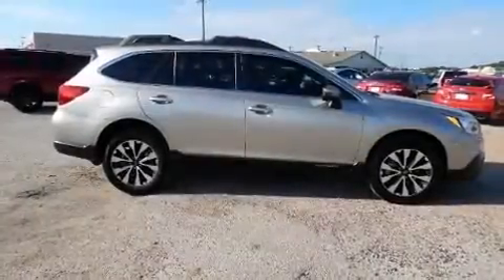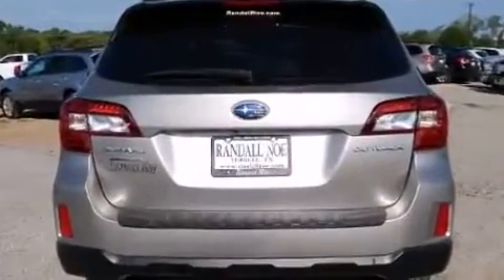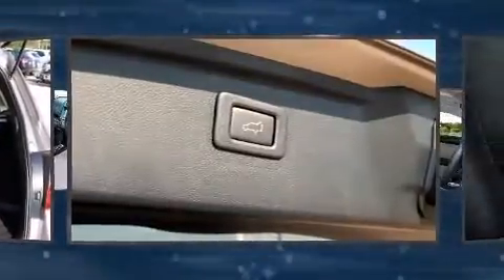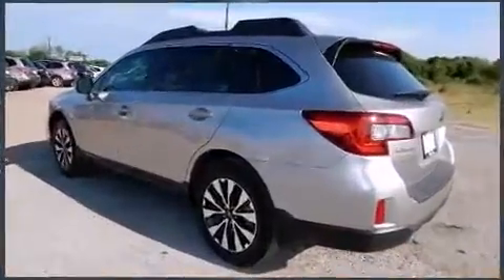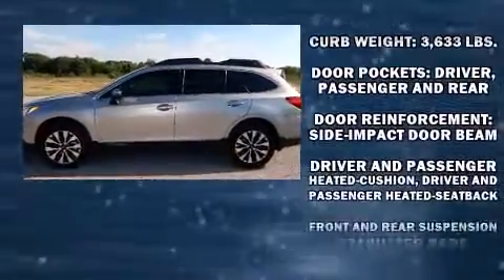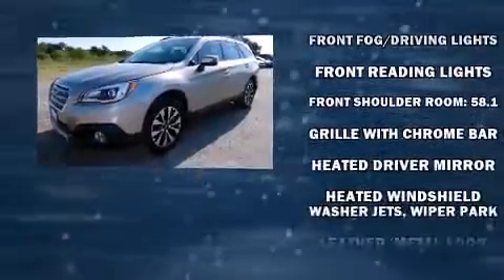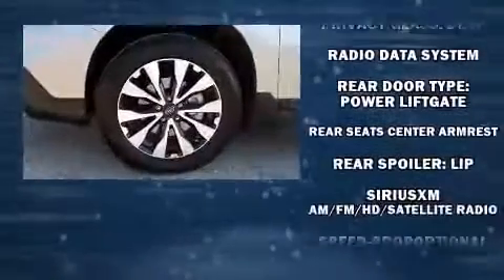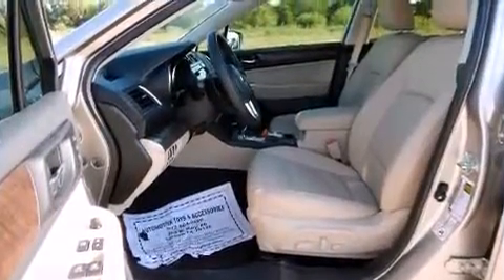2015 Subaru Outback 2.5i Limited in Terrell, TX 75160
Take command of the road in the 2015 Subaru Outback. With less than 10,000 miles on the odometer, this vehicle rocks its class with 4-cylinder efficiency and distinctive styling! Under the hood you'll find a 4 cylinder engine with more than 170 horsepower, and for added security, dynamic Stability Control supplements the drivetrain. All wheel drive provides for safe passage, regardless of road or weather conditions. Subaru infused the interior with top shelf amenities, such as: a tachometer, fully automatic headlights, power door mirrors and heated door mirrors, a power liftgate, blind spot sensor, rear wipers, and seat memory. Features such as automatic climate control and leather upholstery prove that economical transportation does not need to be sparsely equipped. Storage solutions are integrated throughout the interior, demonstrating thoughtful attention to detail. Rear passengers enjoy the seat heating functionality, keeping them warm during the winter months. Premium sound drives 12 speakers, providing you and your passengers a sensational audio experience. Subaru ensures the safety and security of its passengers with equipment such as: dual front impact airbags with occupant sensing airbag, head curtain airbags, traction control, brake assist, anti-whiplash front head restraints, a security system, and 4 wheel disc brakes with ABS. It also arrives with a Carfax history report, providing you peace of mind with detailed information. We have the vehicle you've been searching for at a price you can afford. Please don't hesitate to give us a call.